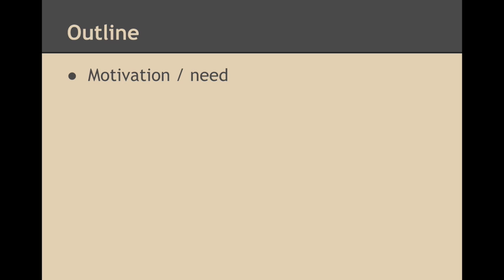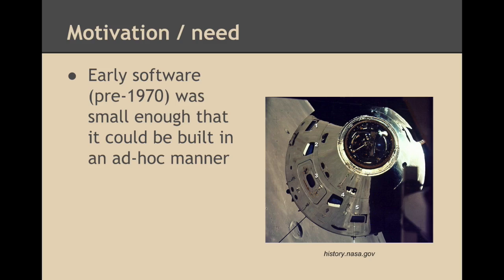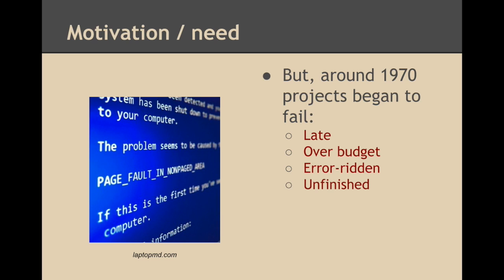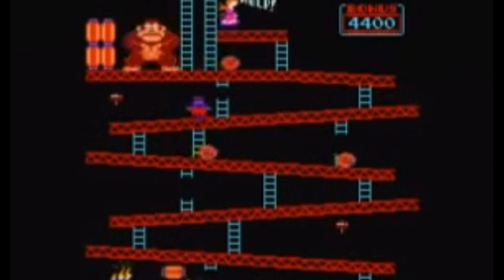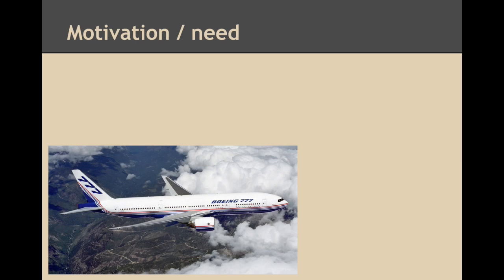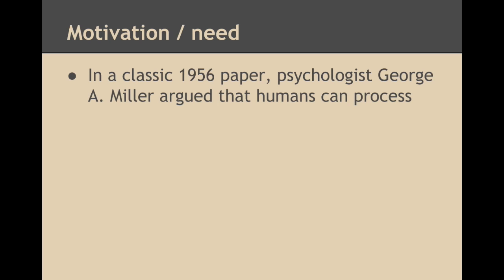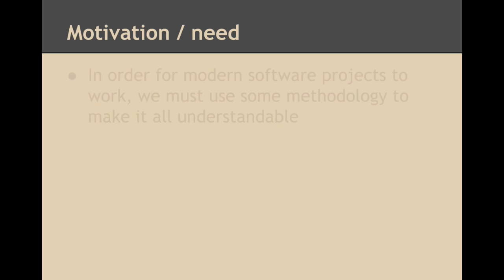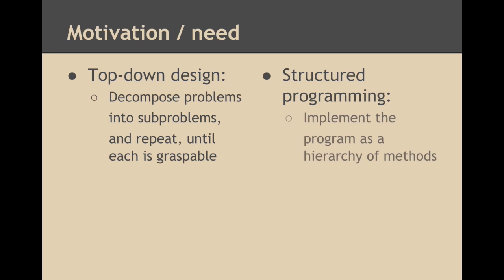Chapter 6, part 1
The first video for Chapter 6 of Introduction to Programming using Processing describes the motivation for learning software design strategies.